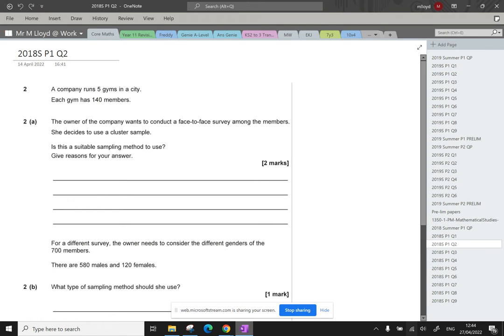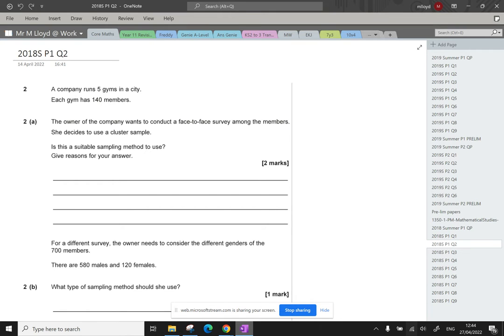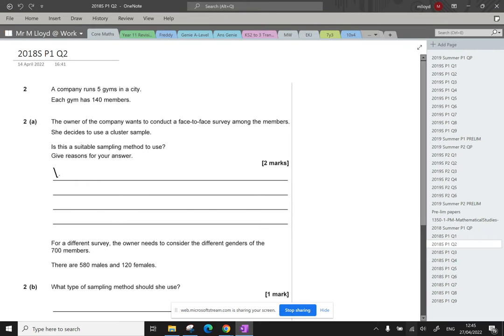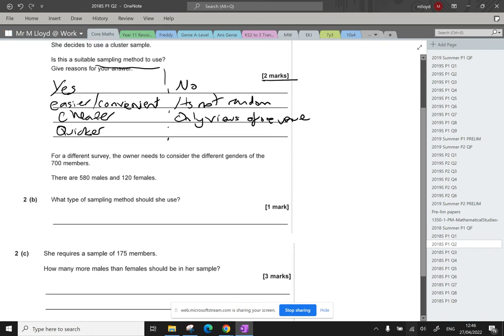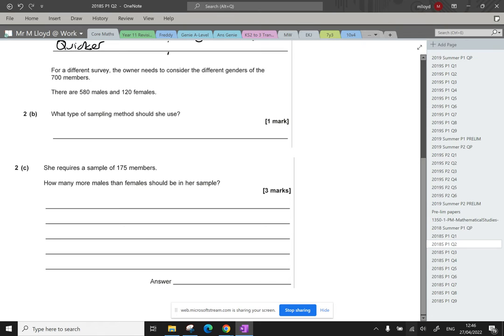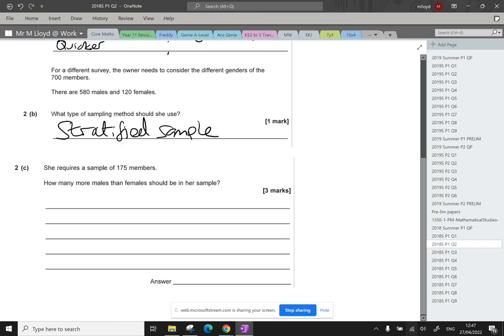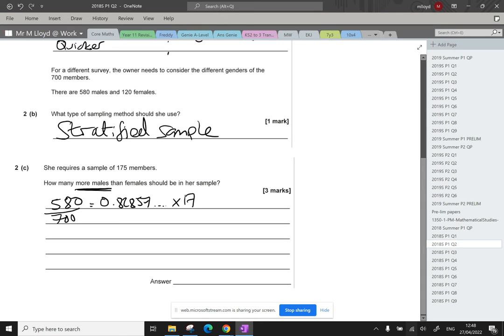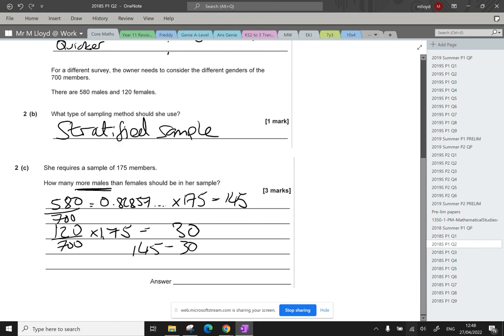AQA L3 Core Maths Summer 2018 Paper 1 Q2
This question is based on data collecting methods.